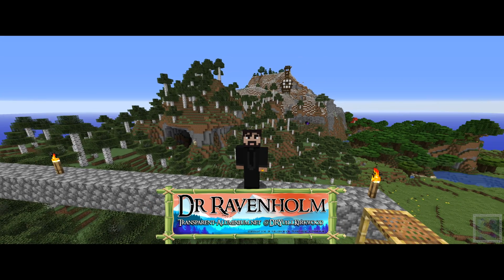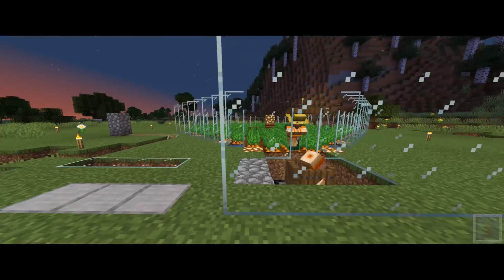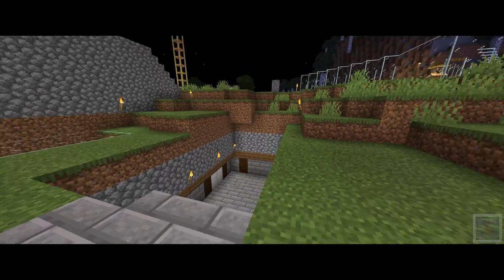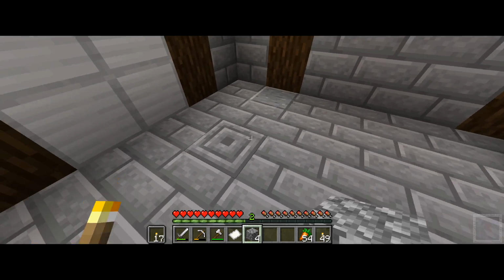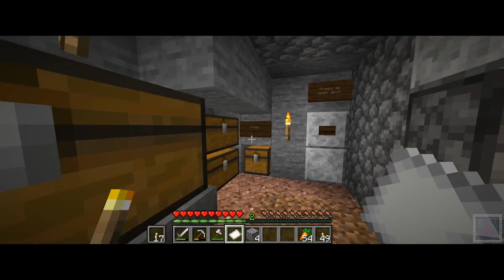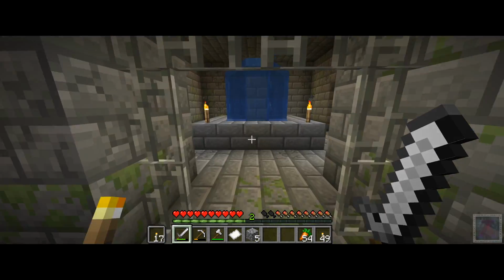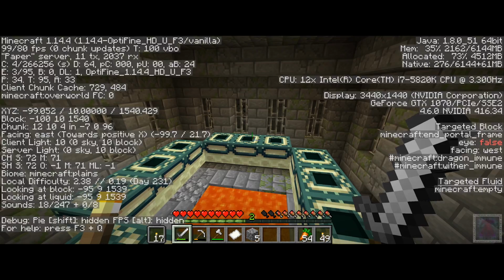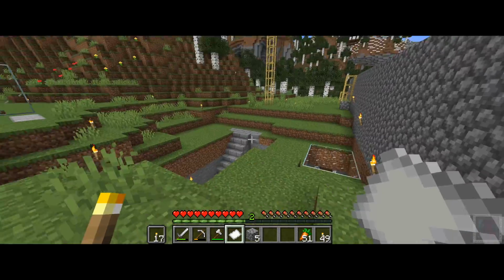Cosmic SMP S1-E06 - The Farming District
Welcome to a new episode on the Cosmic SMP server. Today we take a look around our Farming District.

Music

Let’s Play on Xbox Live:
Dr Ravenholm